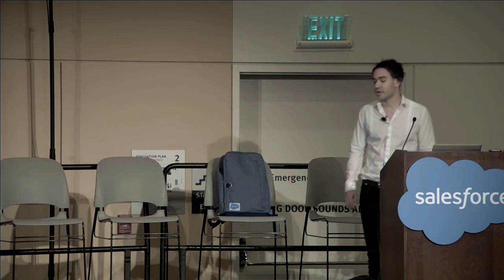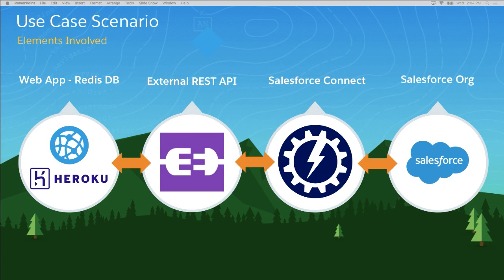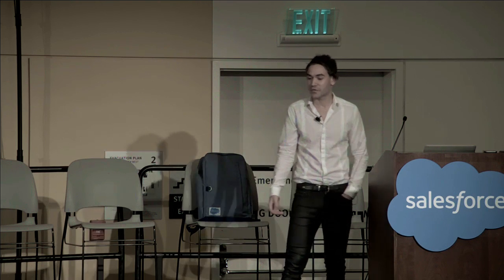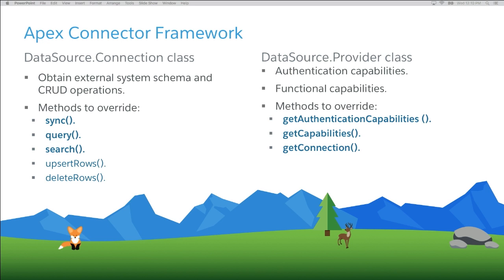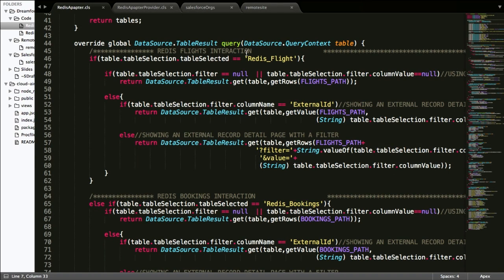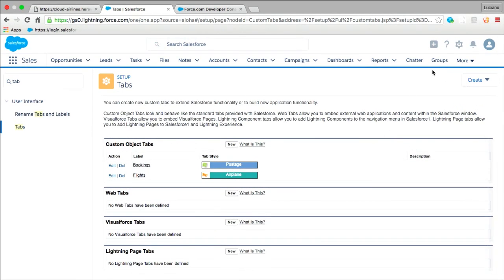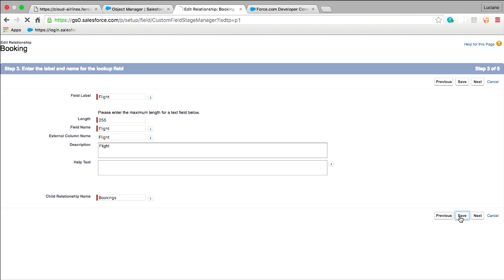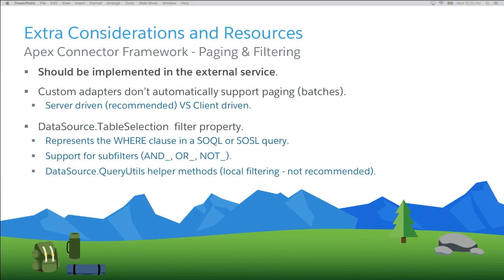Salesforce Connect Custom Apex Adapters for Heroku Redis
Salesforce Connect custom adapters can connect anything to Salesforce and surface your external data as an SObject. In this session you will see how to create your own Apex adapter in just minutes and leverage the power of Salesforce Connect for seamless data integration with a Heroku Redis data source.